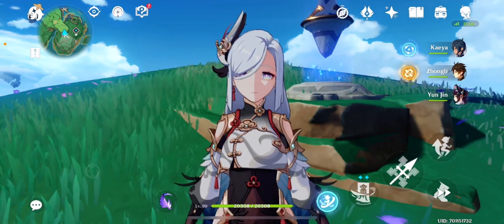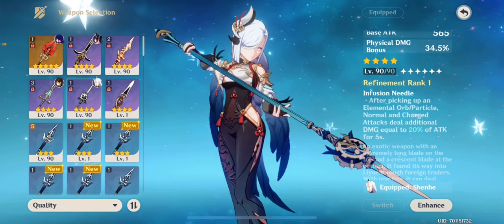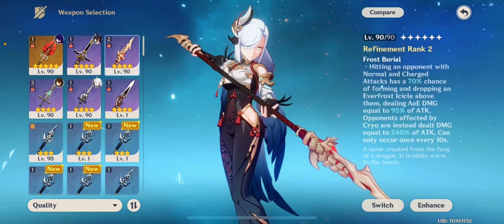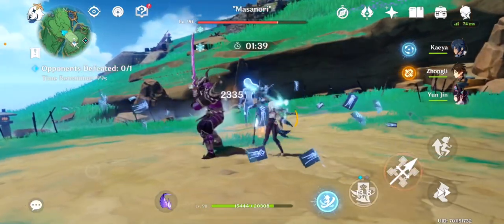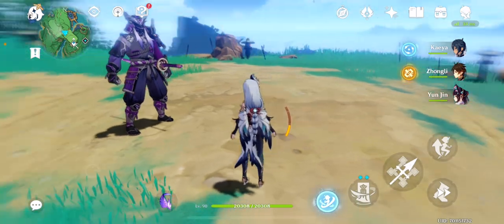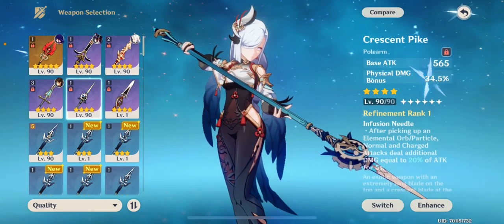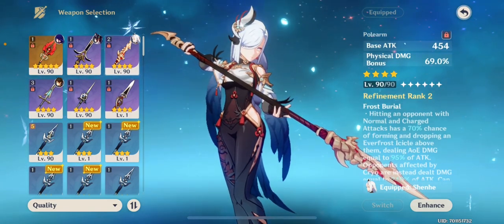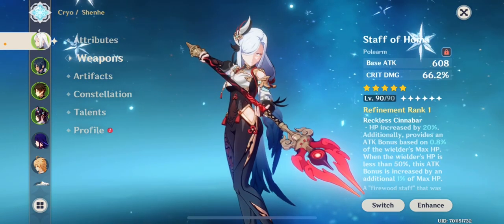Genshin Impact Character Build Guide - Which Polearm is better? (Crescent Pike vs Dragonspine Spear)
Hey guys

Today we compare 2 F2P options for physical dps Shenhe

Crescent Pike VS Dragonspine Spear

Which one do you guys think is better???